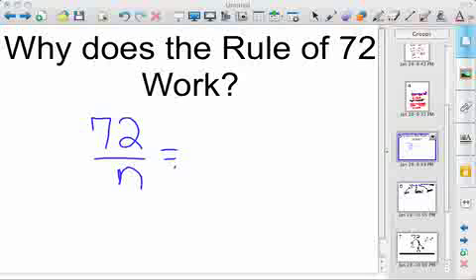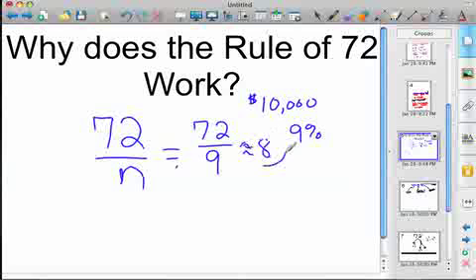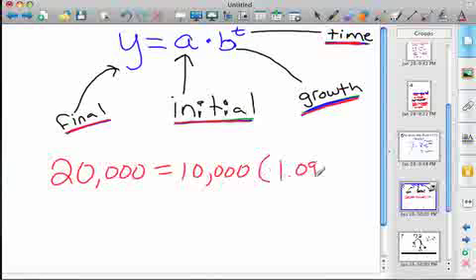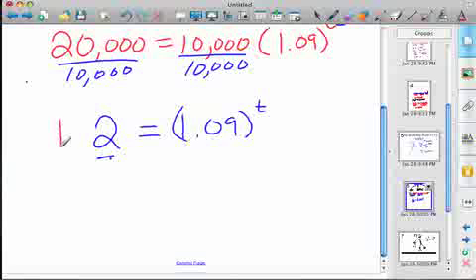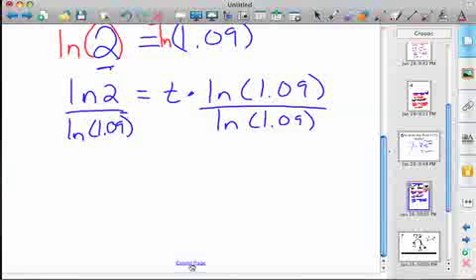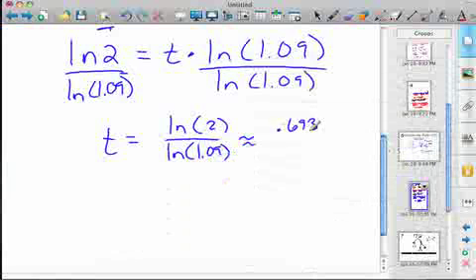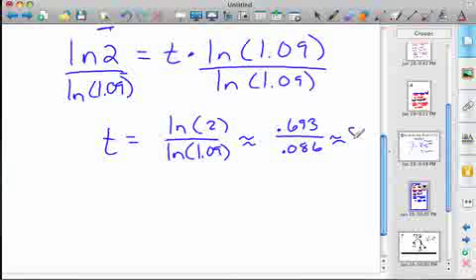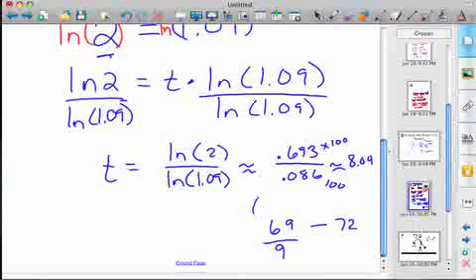Why the rule of 72 Works in under 5 minutes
If I can keep my students from laughing and snickering long enough on why it should actually be called the rule of 69.  This is a 5 minute video on why it is the rule of 72 and an example of how it works with logarithms.